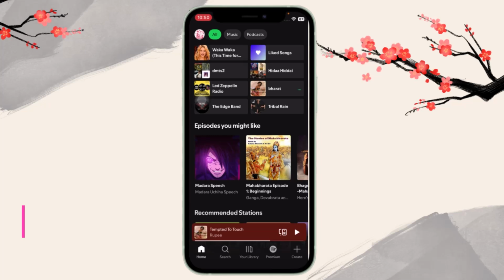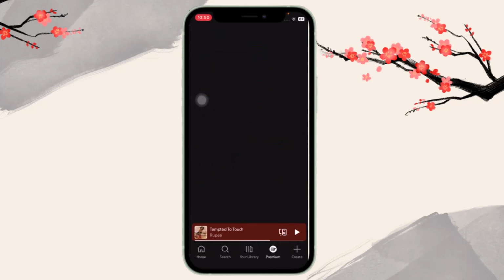How to Stop Spotify Ads Without Premium | Spotify Ads Getting Annoying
How to Remove Ads From Spotify for Free 2026 with this guide covering legitimate ways to reduce interruptions while using Spotify Free. Learn how Spotify ads work, how to use available Spotify settings, and what options you have without paying for Premium.

Spotify Free is supported by advertising, so there isn't an official setting that completely removes all ads without a Premium subscription. Avoid modified Spotify apps, cracked APKs, or tools designed to bypass Spotify's advertising system, as they can violate Spotify's terms and create security risks.

You can still improve your listening experience by checking Spotify settings, notification preferences, data-saving options, playlist controls, and available free promotional offers. Spotify may also occasionally provide eligible users with limited-time Premium trials or promotions.

This tutorial covers Spotify ads, Spotify Free, Spotify Premium, Spotify ad settings, Spotify 2026, Spotify app, Spotify music, Spotify free account, Spotify advertising, Spotify listening, Spotify settings, Spotify Android, Spotify iPhone, Spotify ad-free music, and Spotify tips.

If you're searching for how to remove Spotify ads, Spotify ads for free, how to stop Spotify ads, Spotify Free without ads, Spotify ad blocker, Spotify Premium alternatives, Spotify settings 2026, or how to listen to Spotify without interruptions, this guide explains the legitimate options.

If you want completely ad-free Spotify listening, Spotify Premium is the official option. Premium plans and promotional offers vary by country and account.